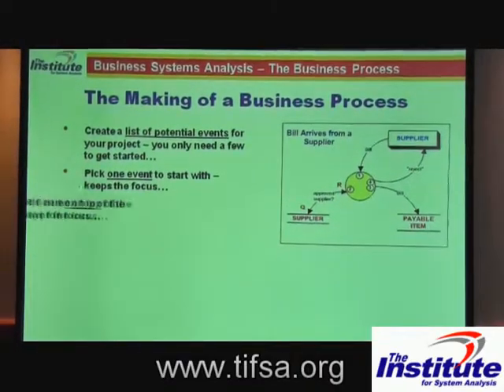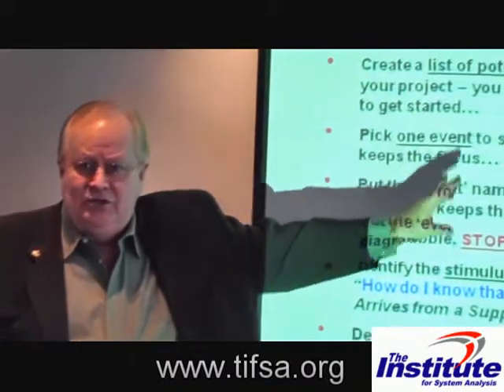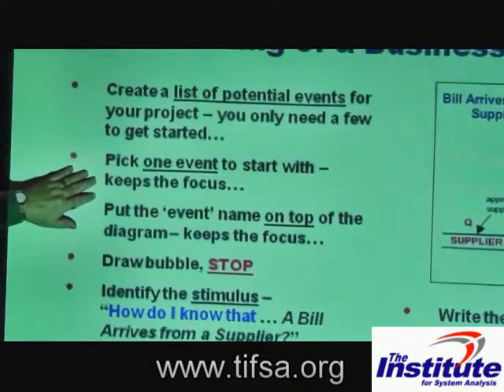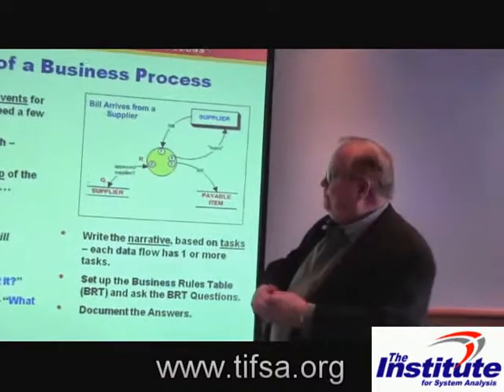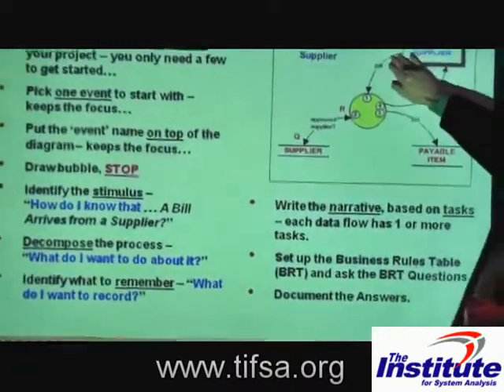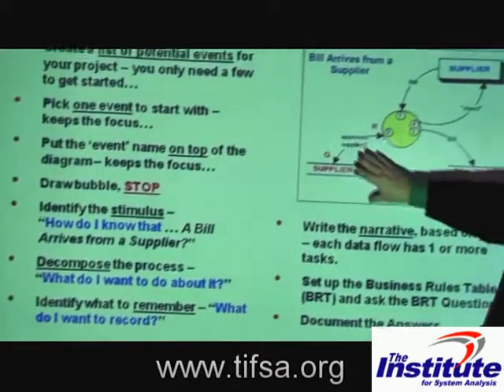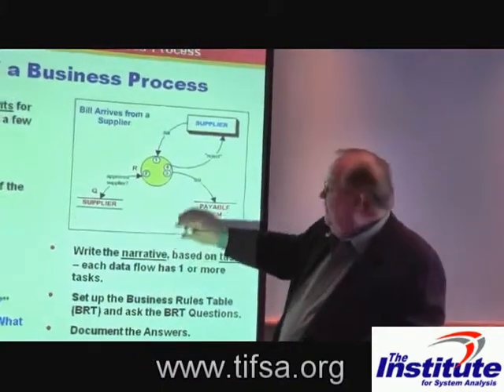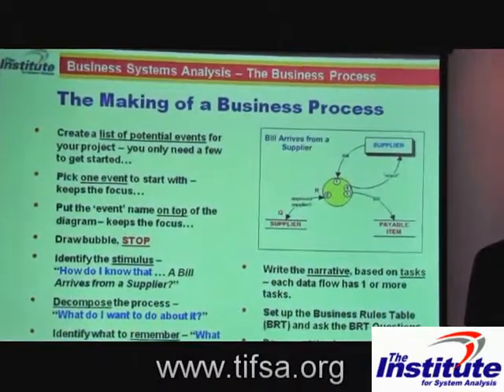#22 The Making of a Business Process - Revisited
Trond Frantzen revisits the development of a Business Process, in context of the PowerStart Business Requirements Analysis methodology.